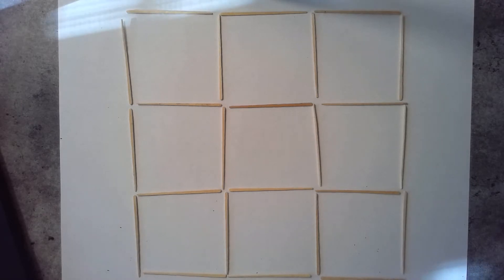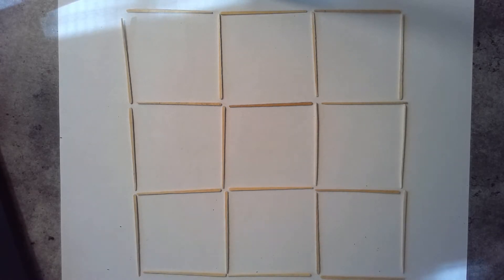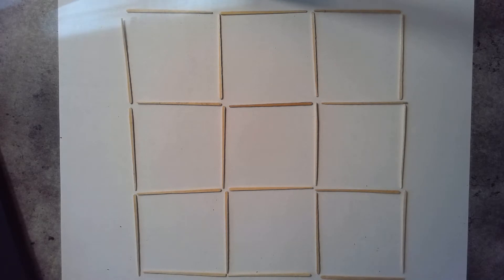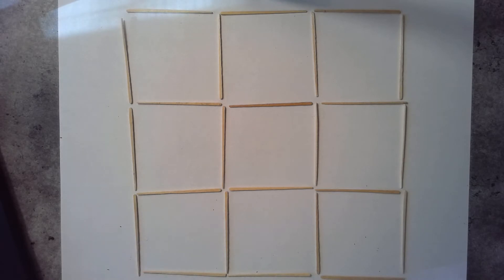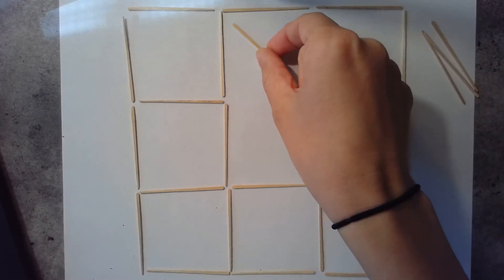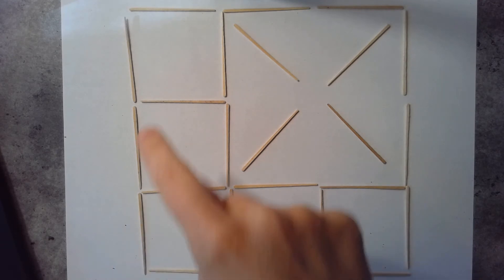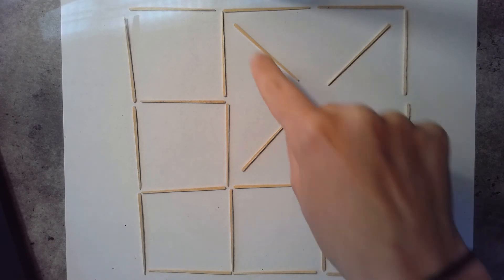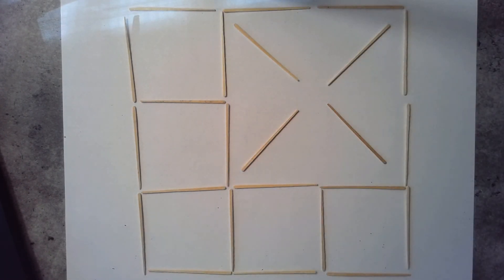Challenge of the Day 15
You will need 24 toothpicks.
Move 4.
Make only 8 triangles and 7 squares.